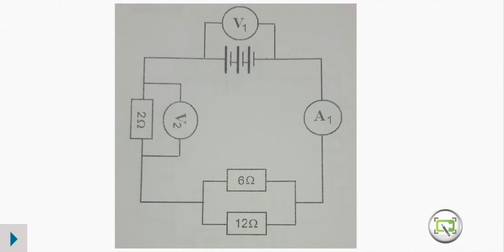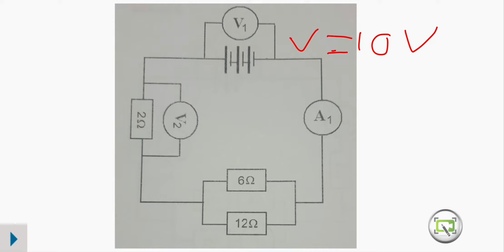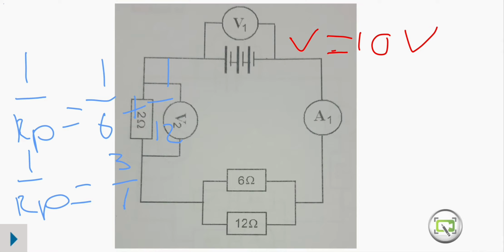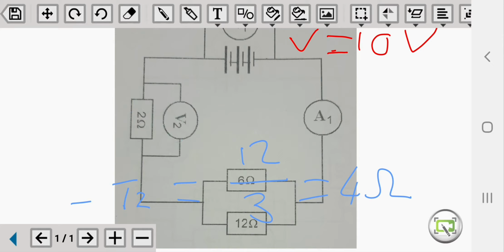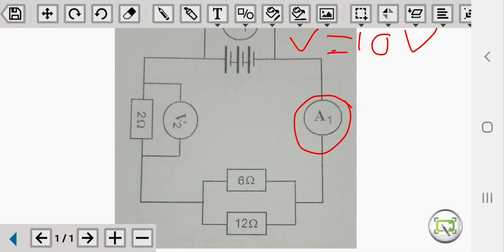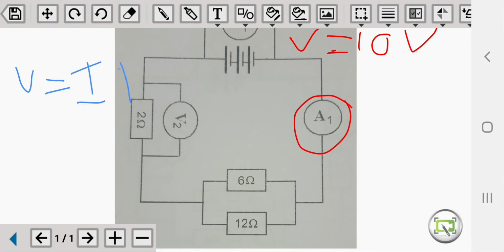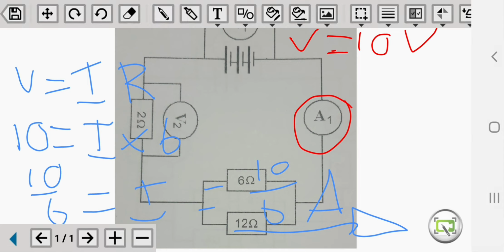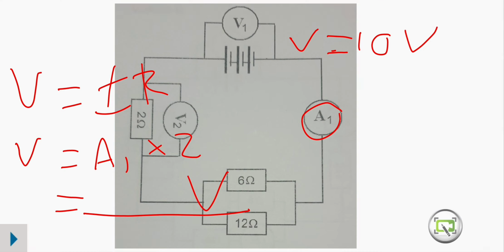Gr.9 Circuits Lessons 2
Using Ohm's law in calculating the current and potential difference in an electric circuit.